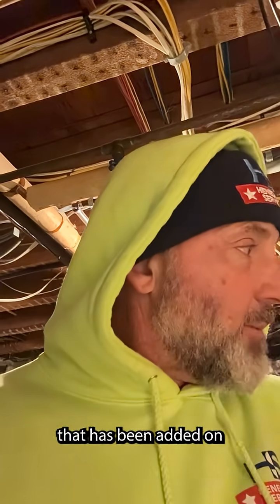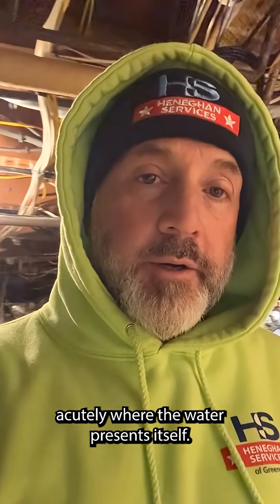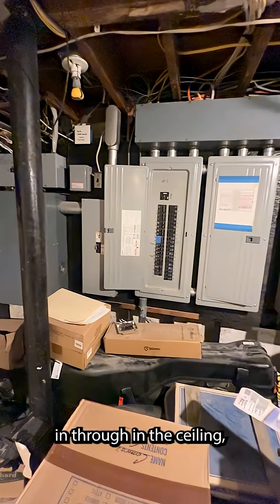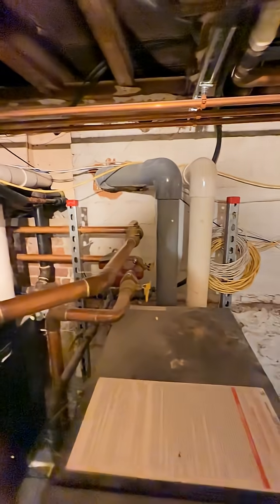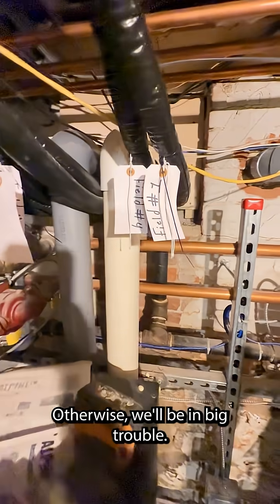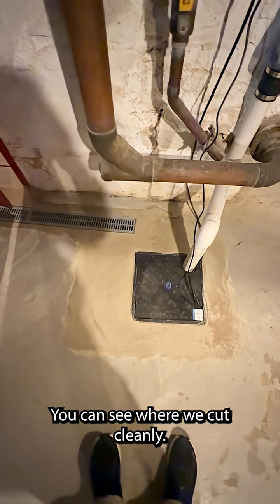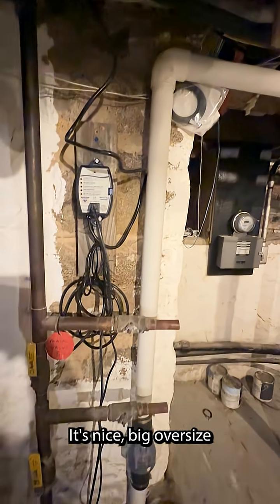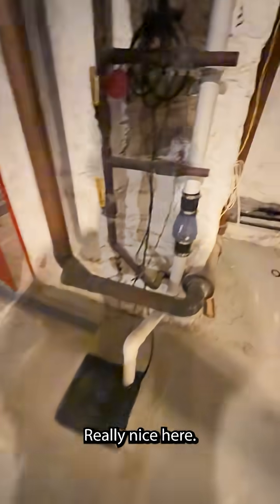Sump pumps, catch basins, and stormwater systems done the right way